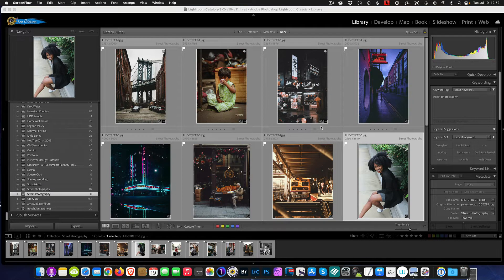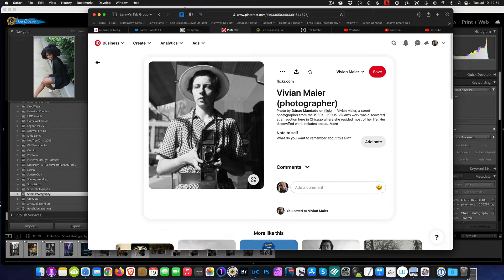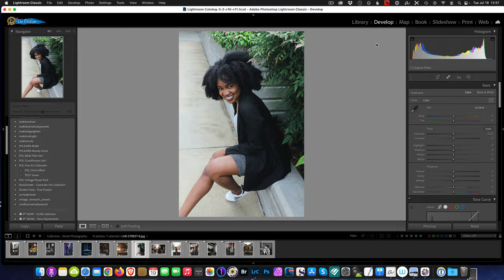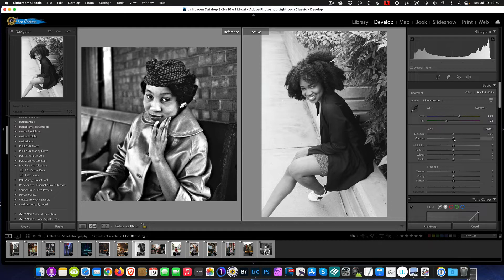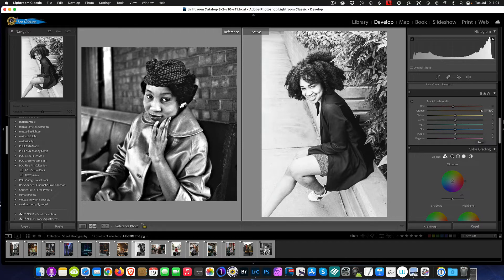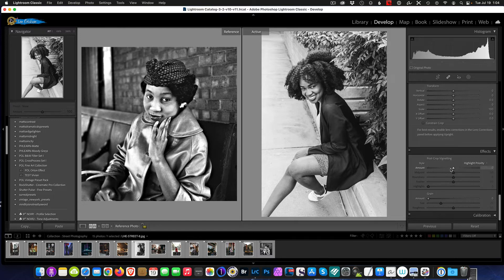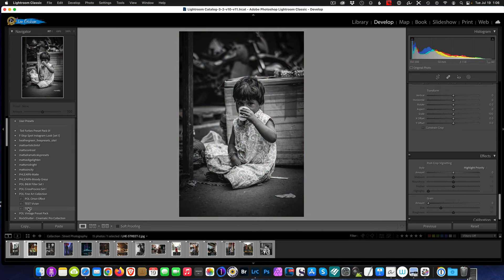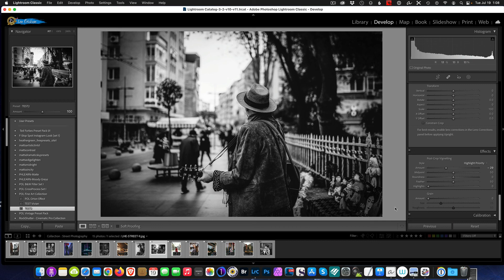Create Custom Lightroom Presets Using Reference Photos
Today will teach you how to create custom Lightroom presets to mimic your favorite photographer. It's a skill where is learning as you grow your photography career.